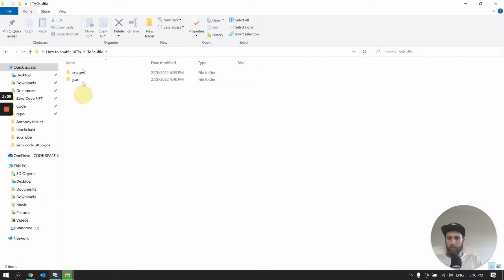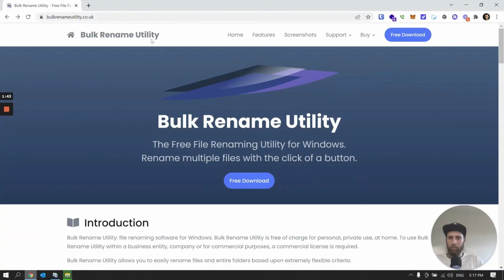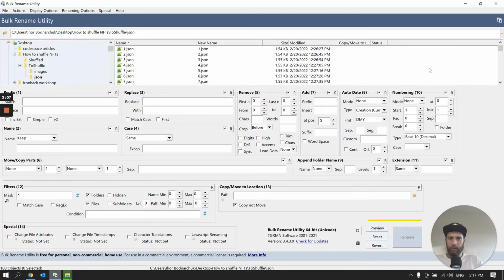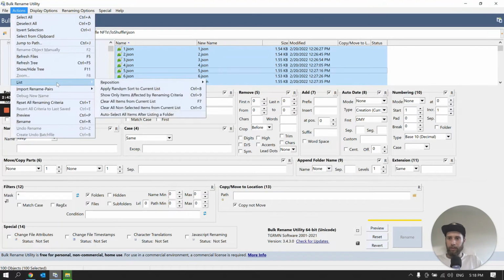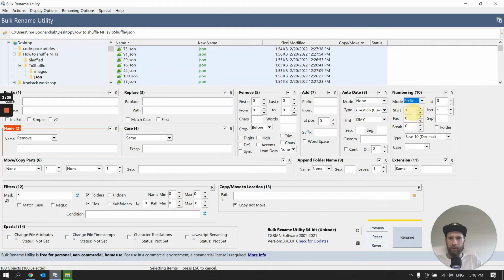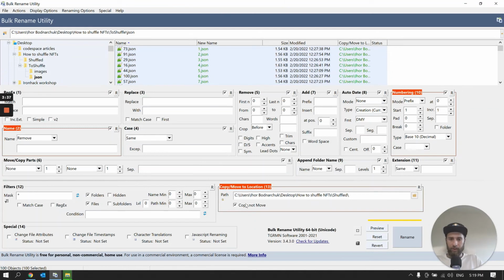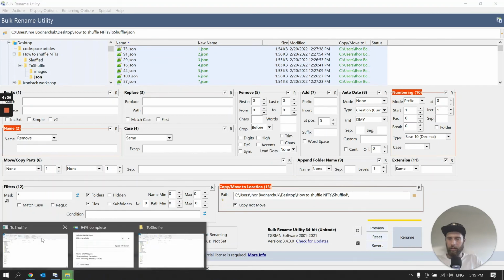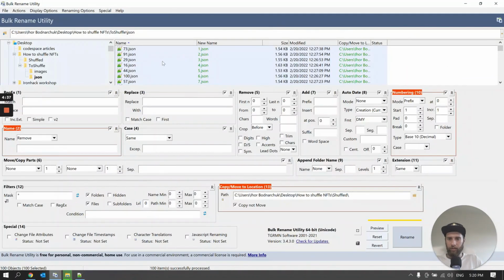How to randomize shuffle NFT metadata without code!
Hey guys in this video we'll see how to change the order of your NFTs before uploading them to IPFS and as always, without code :)